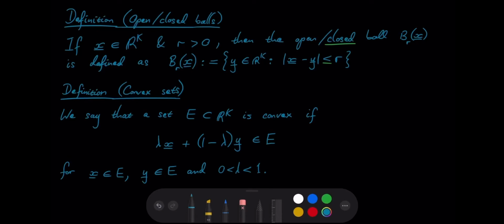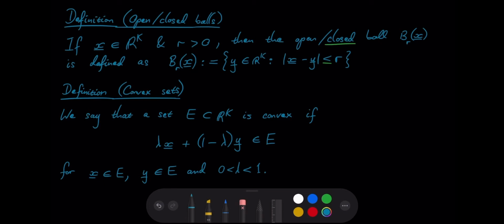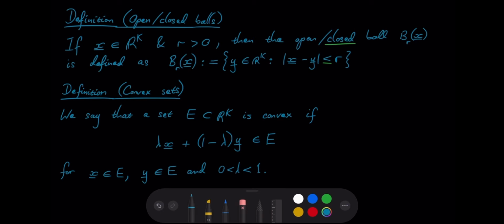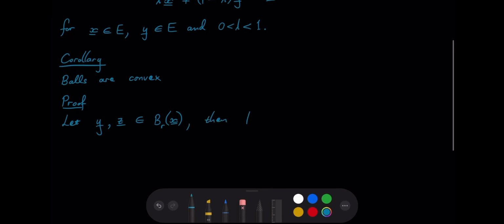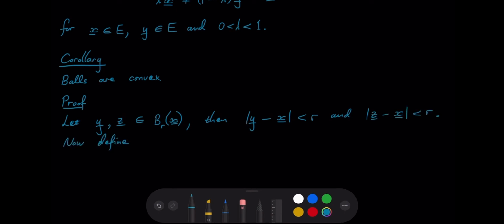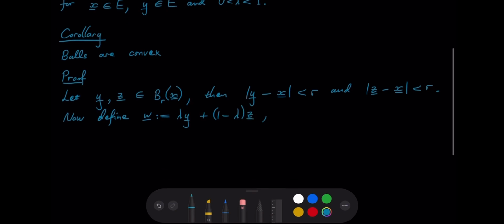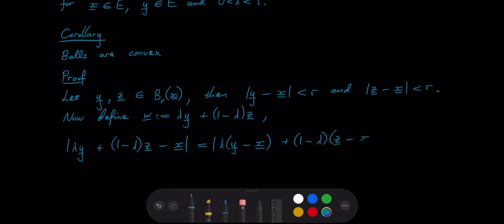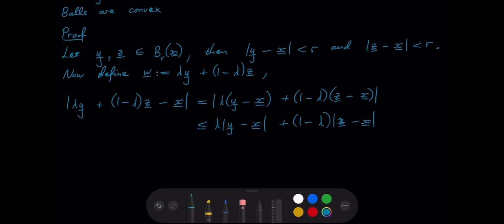Basic Topology: Open and closed balls and convex sets